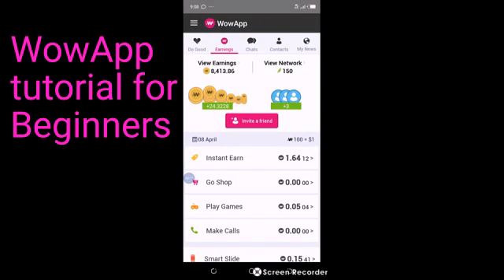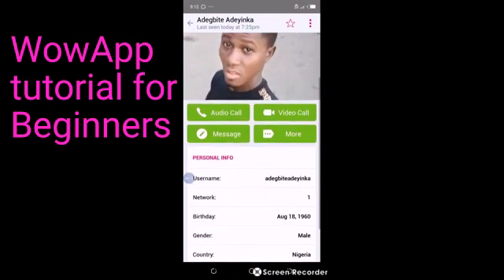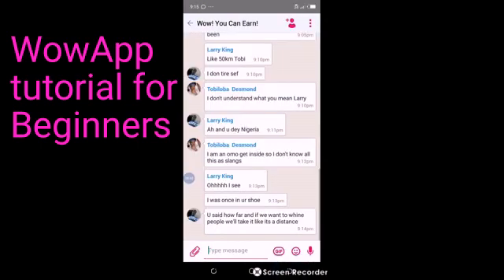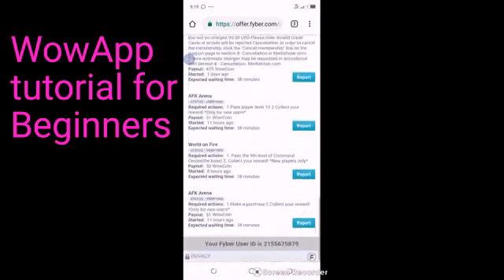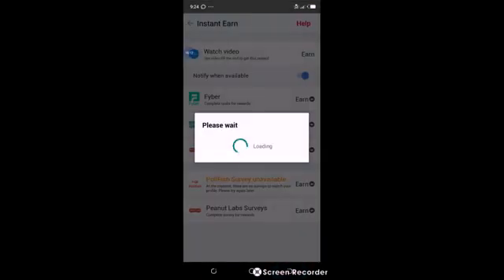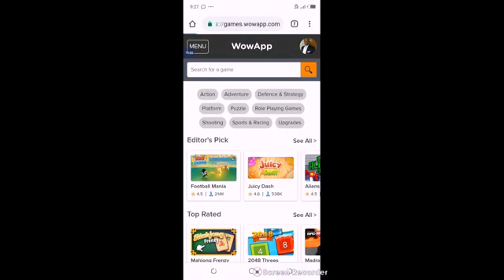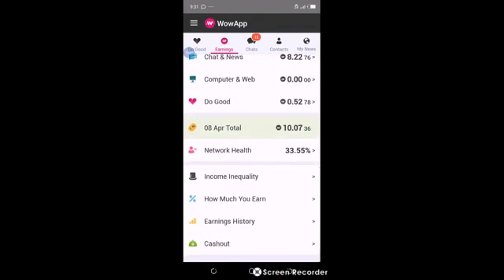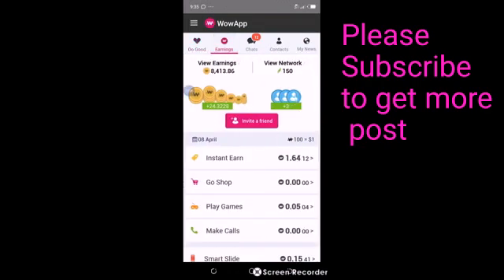WowApp Tutorial for Beginners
This video will explain WowApp in detail. You will also learn the basics which will make you an effective user.